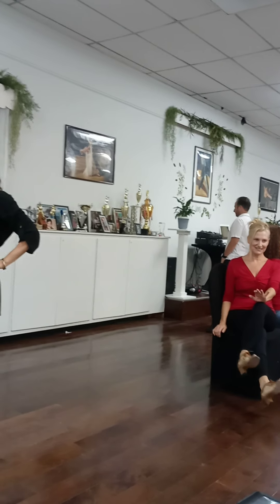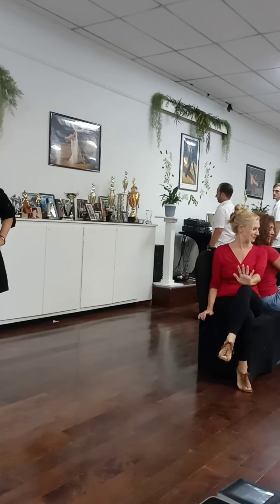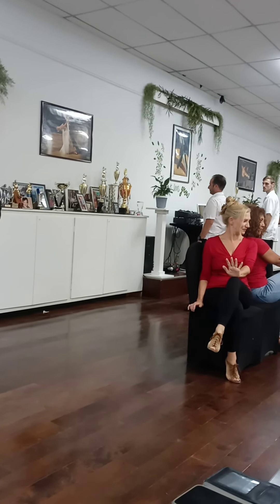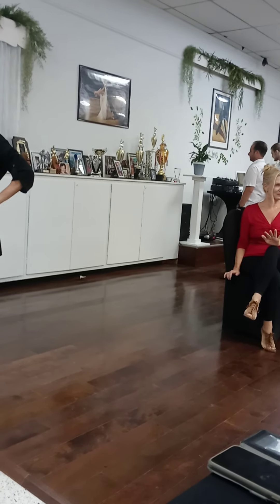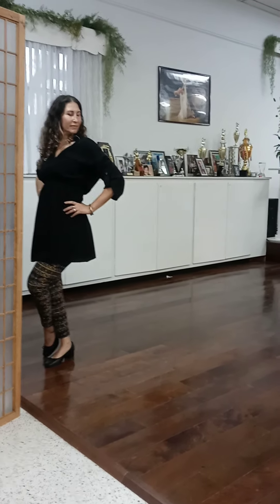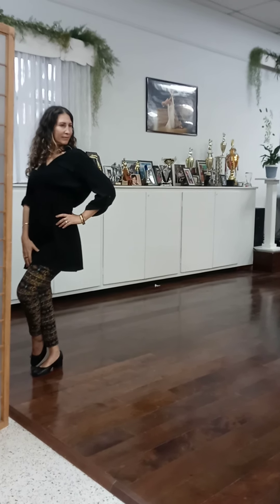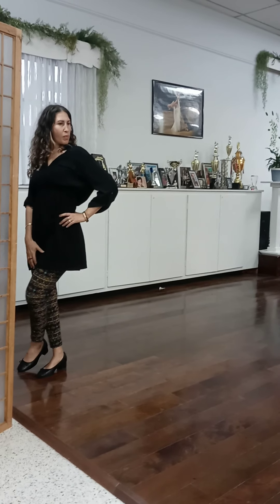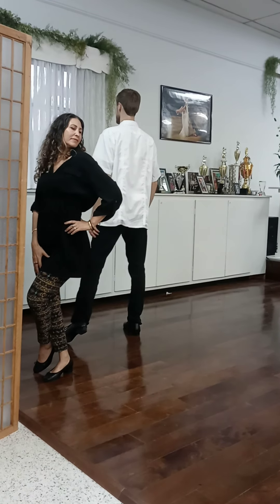Salsa Rehearsal 11/7/21